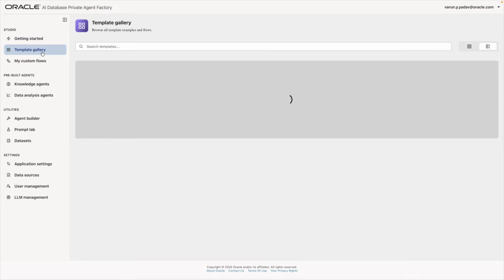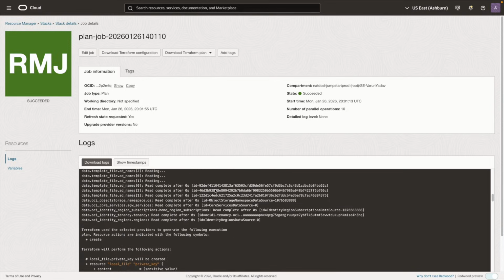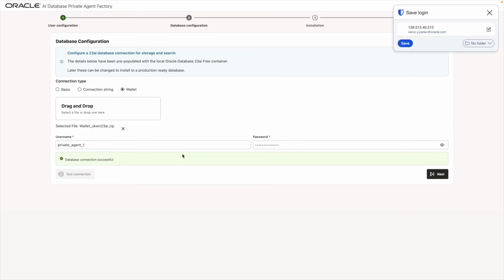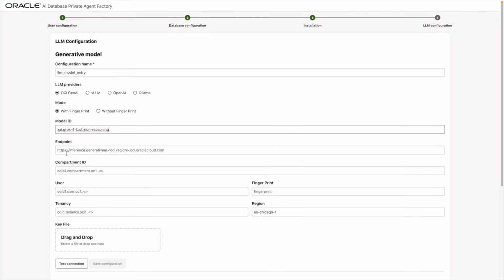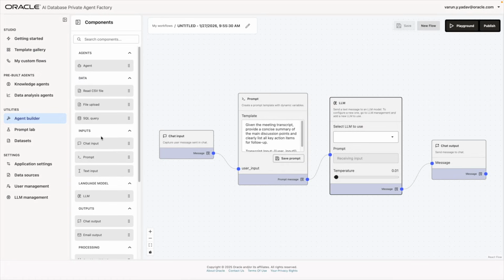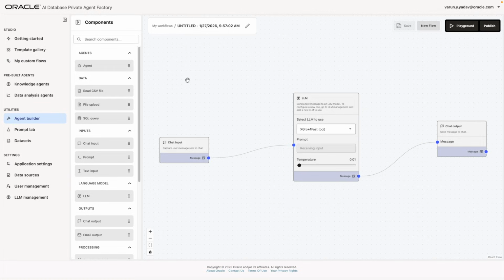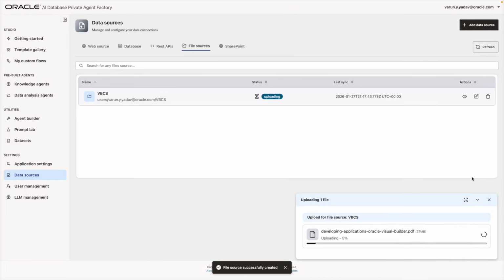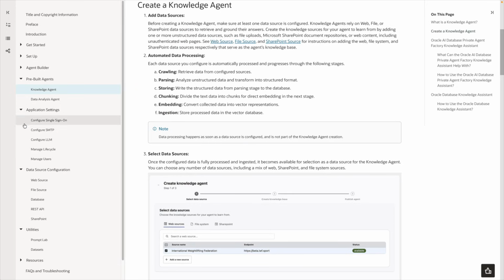Deploy & Get Started with Oracle Private Agent Factory on OCI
Learn how to quickly set up and use Oracle AI Database Private Agent Factory-a no-code platform for building, testing, and deploying intelligent agents, suitable for both business users and engineers. In this step-by-step video, you'll discover:
- How to deploy Private Agent Factory using the Oracle Cloud Marketplace image in OCI
- Getting started with prebuilt and custom agents
- Using the template gallery to deploy example workflows (such as converting PDF to blog)
- Adding and configuring data sources, including databases, web sources, REST APIs, and files
- Integrating multiple generative AI and embedding models (including OCI Gen AI, Grok, Cohere, and more)
- Managing configurations, testing connections, and exploring available features
- Additional capabilities like knowledge agents, data analysis, agent builder, prompt lab, and dataset tools
- No coding required! Watch to see how to ingest data, connect AI models, and leverage in-platform documentation with Oracle's Private Agent Factory.
- Check the official documentation and resources for more tips and advanced features!